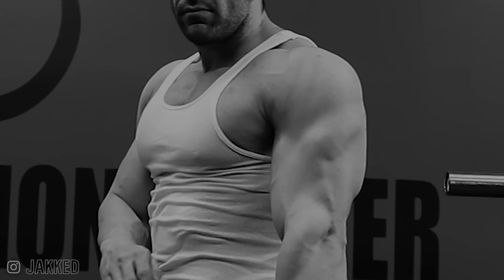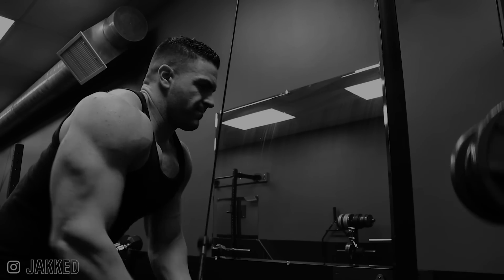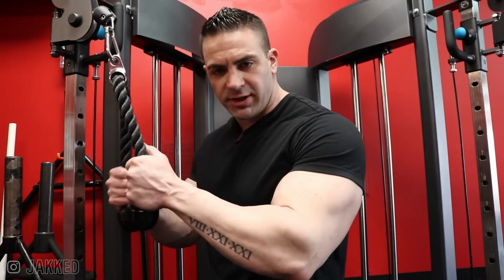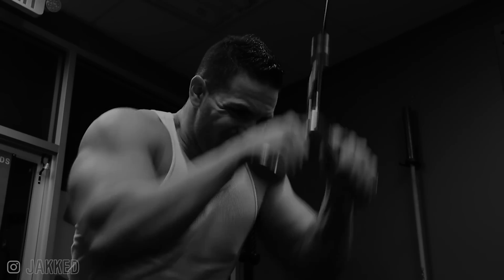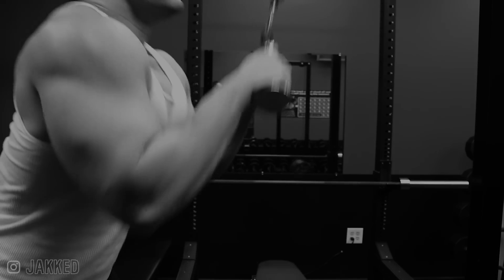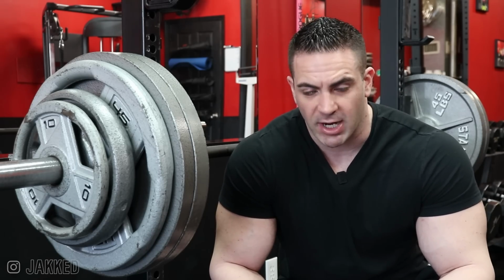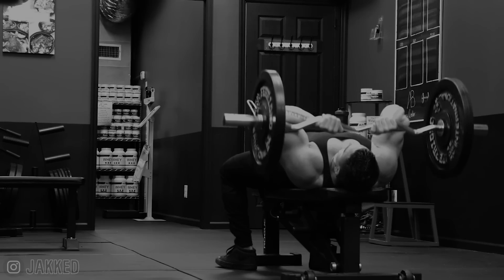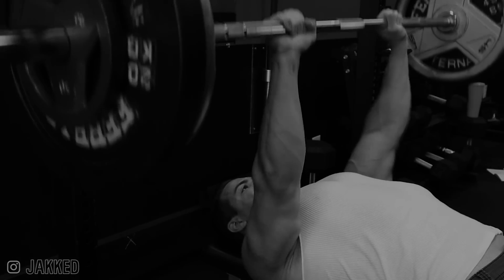I Wasted Years of Progress Trying to Grow My TRICEPS Like This!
All of my programs can be found below!

* Old School Push Pull Legs! *
* Bodybuilding Diet eBook and Audiobook*
*Build massive arms using proven old school bodybuilding training methods*